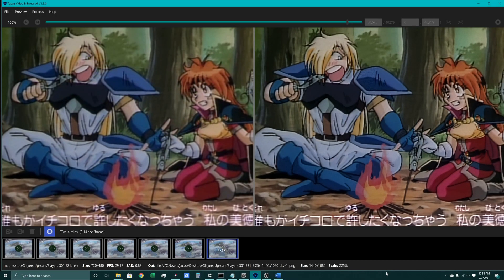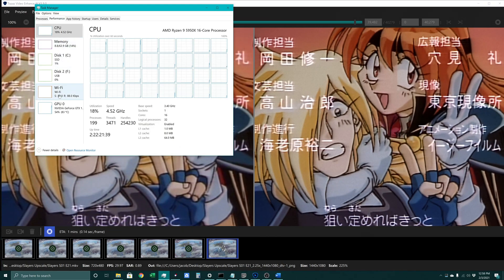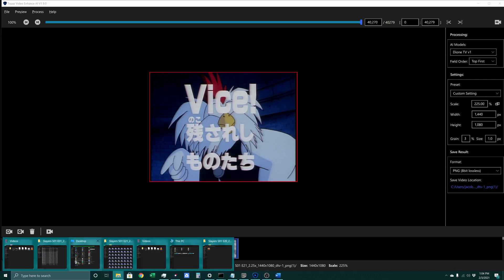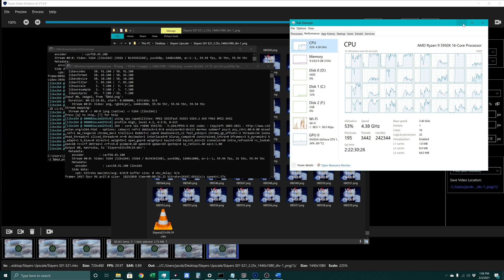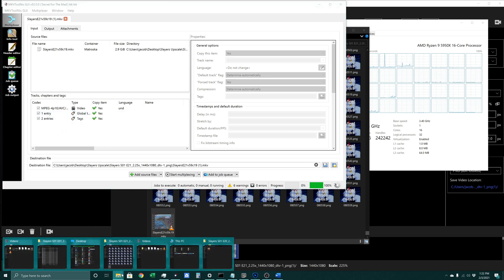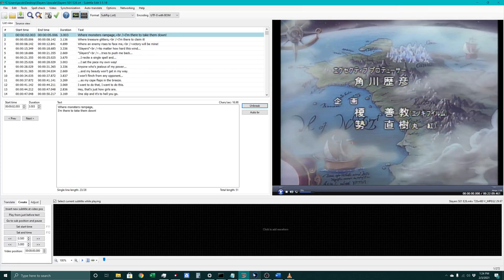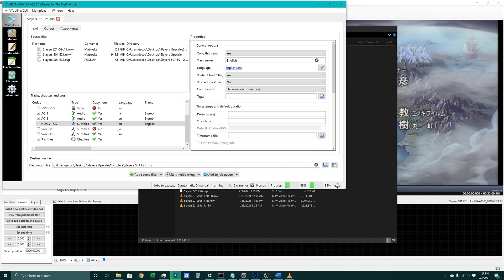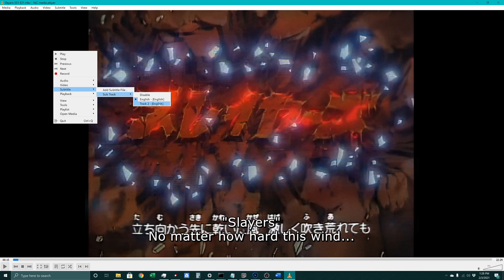De-interlace & Upscale footage using AI / Machine Learning and Convert DVD subs into Blu-ray subs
Today we take a look at my project of turning my standard definition anime to progressive, HD quality, using the magic of AI and Machine Learning.

I also replace the original DVD quality subtitles with HD Blu-ray quality ones.

Programs used:
Topaz Video Enhance AI
FFMPEG
Subtitle Edit
MKVToolNix GUI